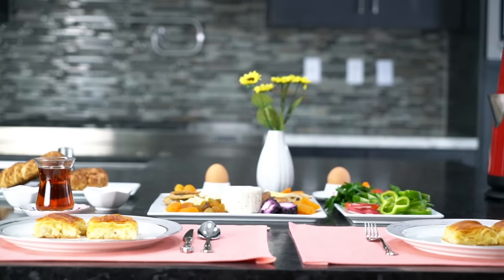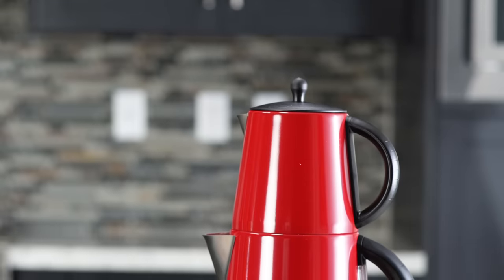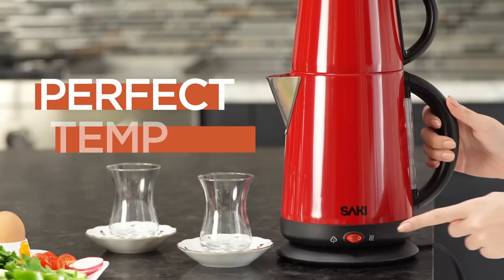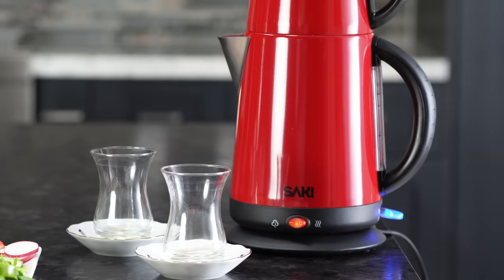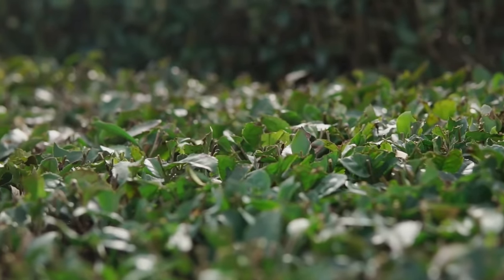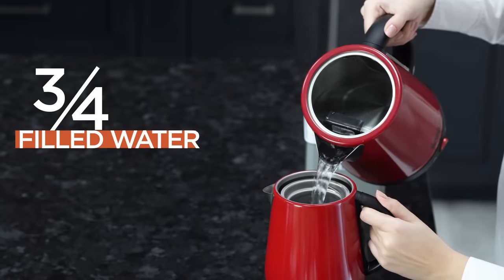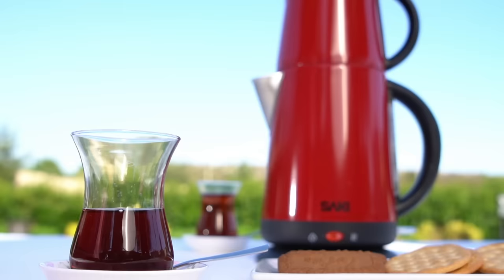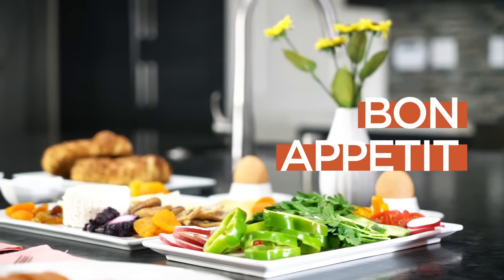Tips on How to Make Turkish Tea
Products Used:
🇺🇸   Viewers
SAKI Tea Maker Amazon

Turkish tea or “cay” has a significant place in Turkish people’s life and Turkish culture with its strong black tea aroma. You can find Turkish tea ready in every household at any time of the day, especially at breakfast time. Turkish tea is complimentary for the delicious Turkish breakfast with various assortments like olives, cheese, egg, jams, cucumbers, tomatoes, and much more food. The tea itself represents friendship and refusing the tea glass is not acceptable in the culture. The special brewing technique makes Turkish tea different from other tea flavors.

Turkish people believe that brewing the tea leaves in a tea maker has a richer taste and aroma than tea bags. Here are the easy steps to make the traditional Turkish Tea;

1- Fill the bottom part of the tea maker with water and switch down to start boiling the water.  In order to have a rich aroma boil the water 2 or 3 times.

2-  When the water is ready, now it is time to brew the tea leaves. The second tip for the perfect Turkish tea is to mix the tea leaves with these two different packages. For 4 people serving, put 3 tablespoons of black tea leaves.

3- Put the tea mix into the filter of the tea kettle and put the boiled water from the kettle to the filter on the top. Stop pouring when ¾ the tea kettle is filled with water.

4- Also, put water in a kettle until the water reaches the max line again.

5-For the perfect Turkish tea, wait for 20 minutes for the tea to brew. The last tip is, while you are waiting for the tea to brew, again boil the water in the kettle one to two times. This will help the perfect taste and color.

The traditional way of brewing and serving Turkish tea is a ritual where you need tulip-shaped Turkish tea glasses, teaspoons, small plates where you put the tea glass, and a tray.

Now it is time to enjoy your perfect Turkish Tea with a delicious Turkish breakfast.